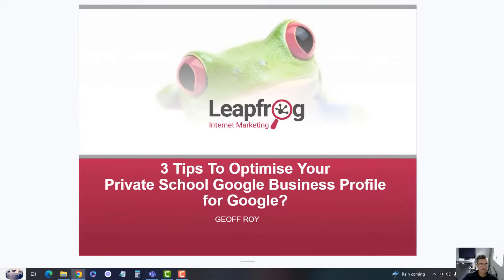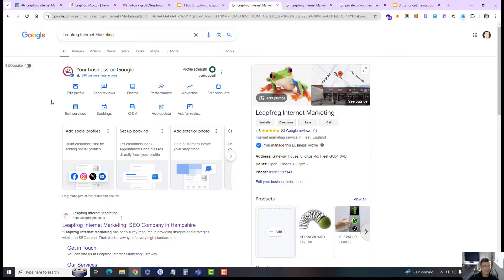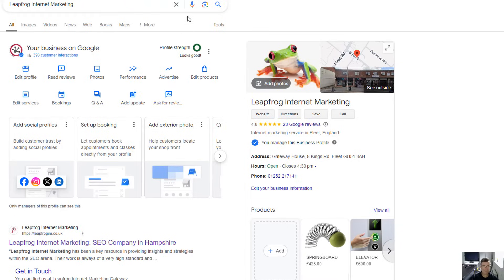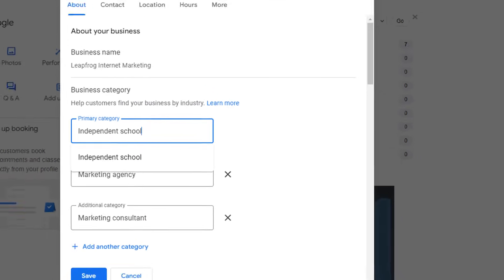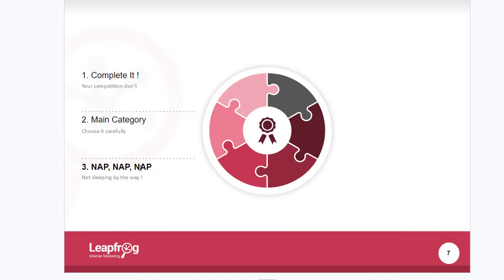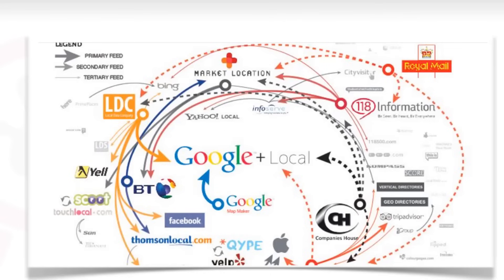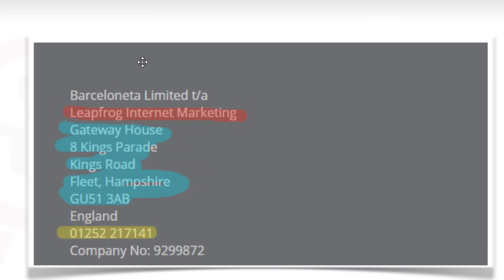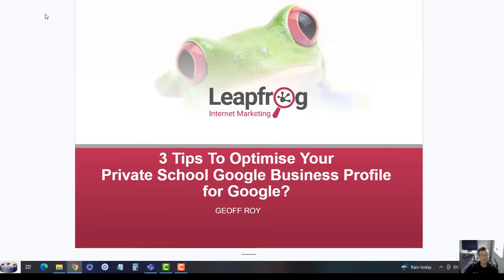3 Tips To Optimise Your Private School Google Business Profile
Find out what Leapfrog Internet Marketing's top 3 tips are to optimise your private school Google Business Profile